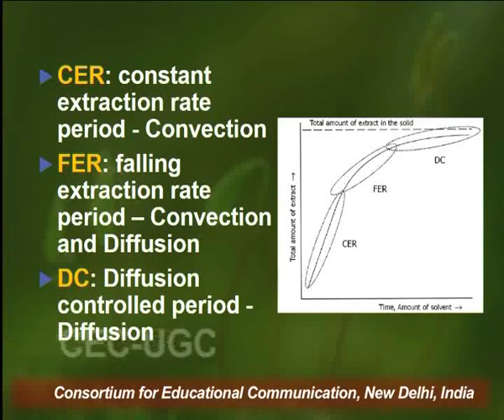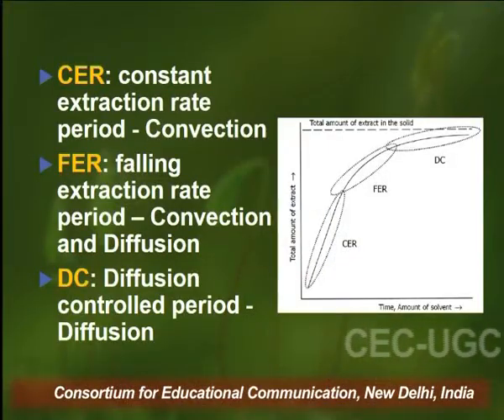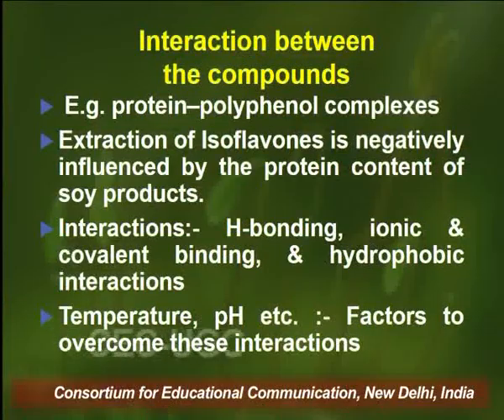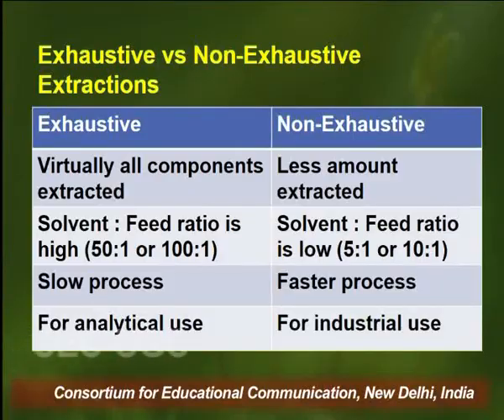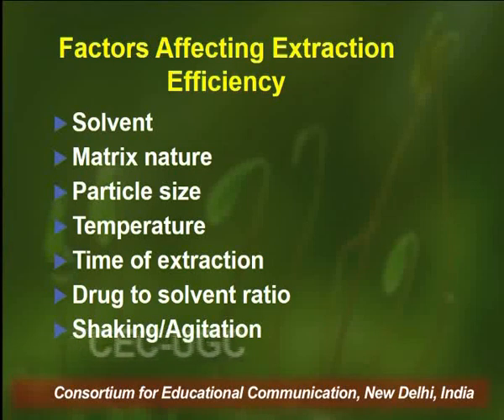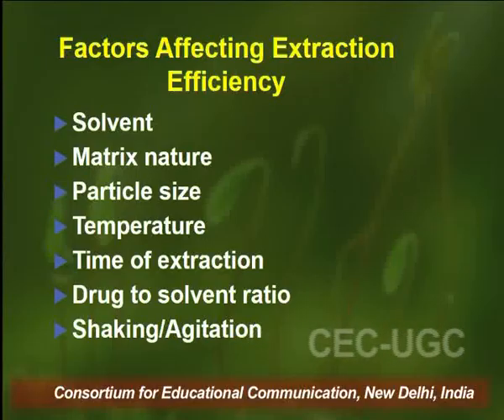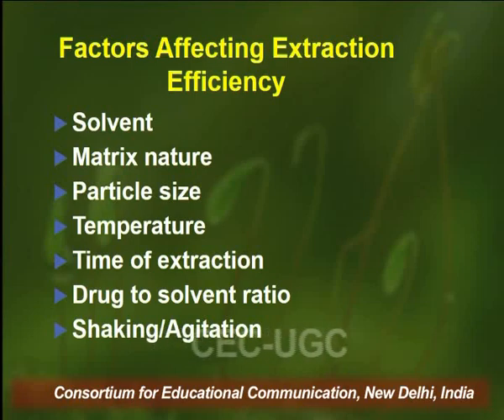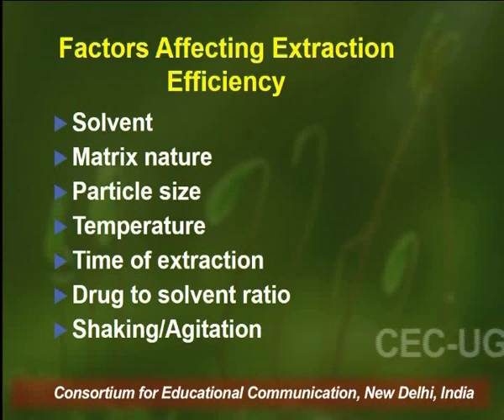Extraction of Natural Products (Basic Principles and Fundamentals) - II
This Lecture talks about Extraction of Natural Products (Basic Principles and Fundamentals) - II.